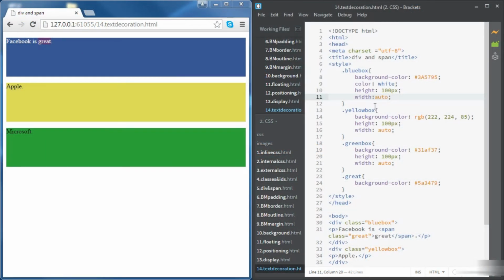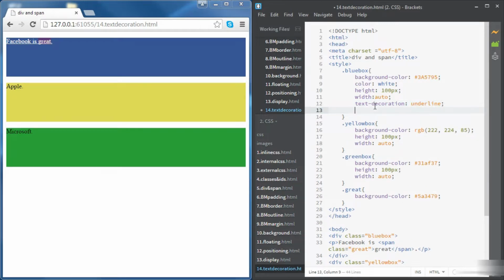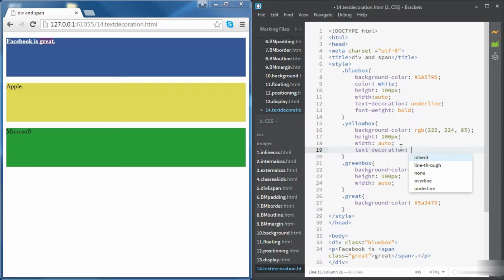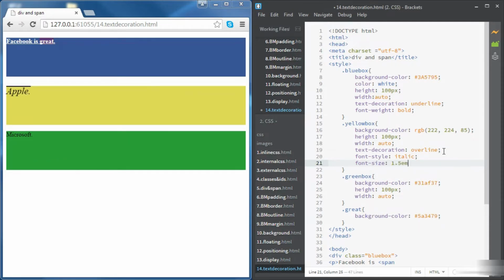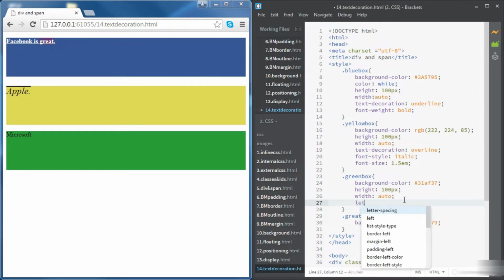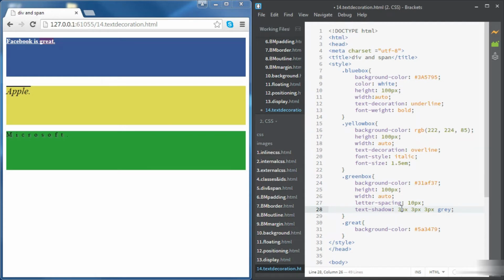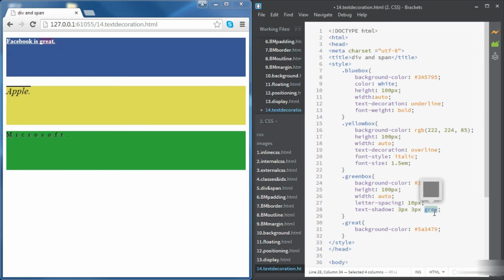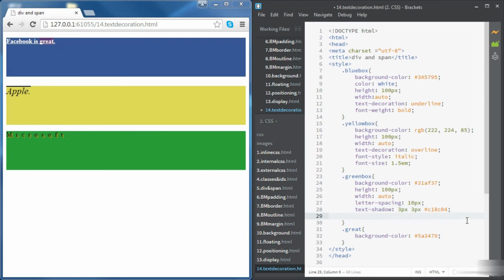Text Decoration in CSS